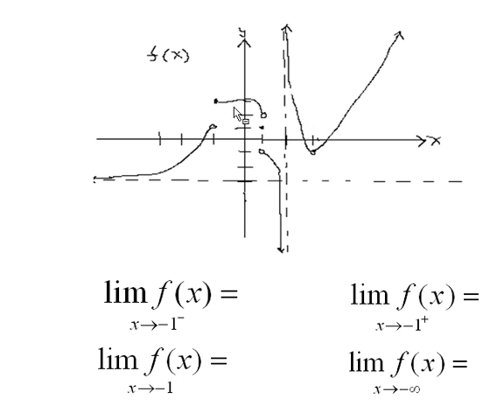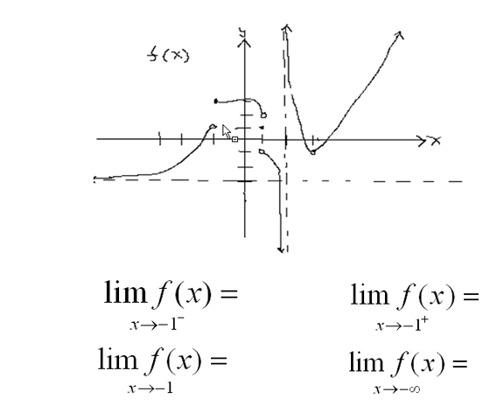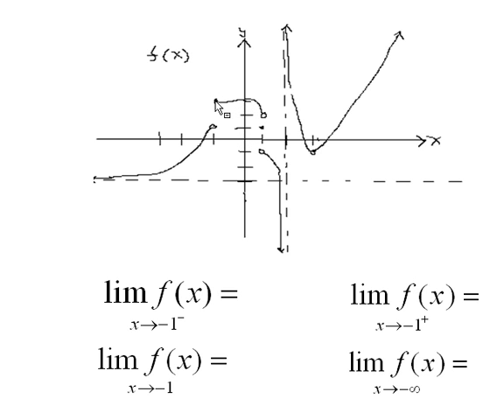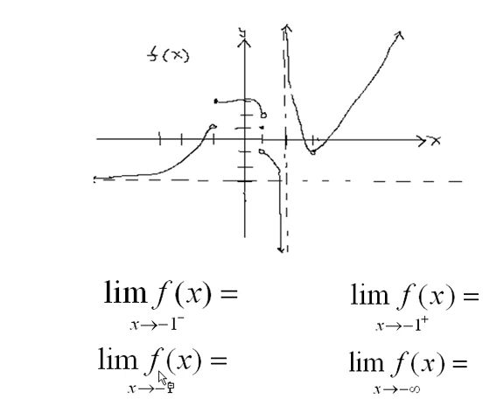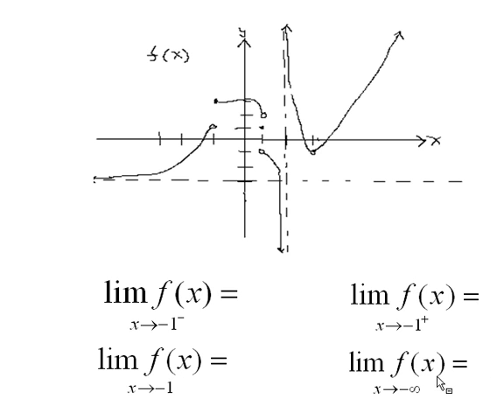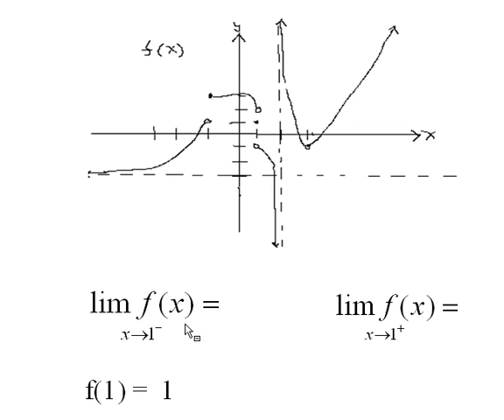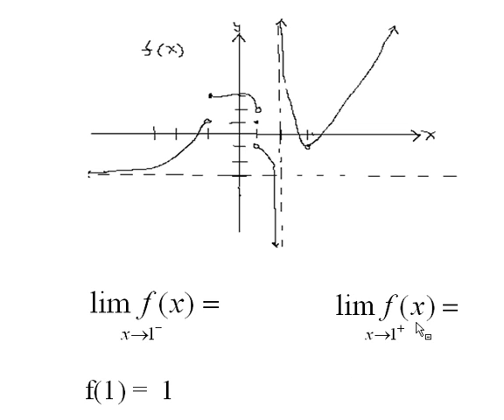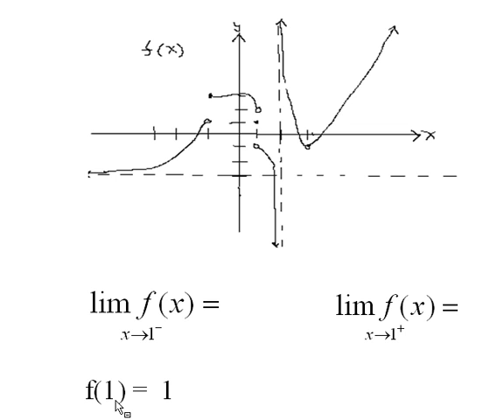1) Finding the Limits From a Graph, Part 1 of 2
Limits
Produced by
Kent Murdick